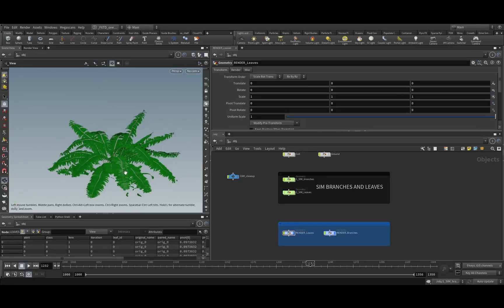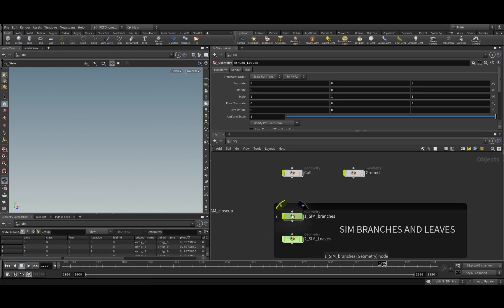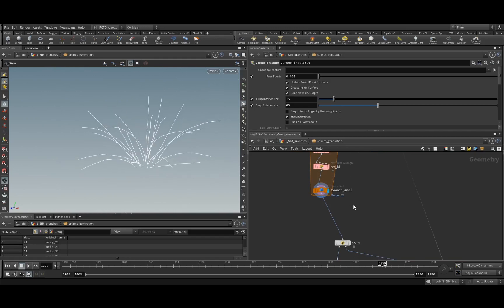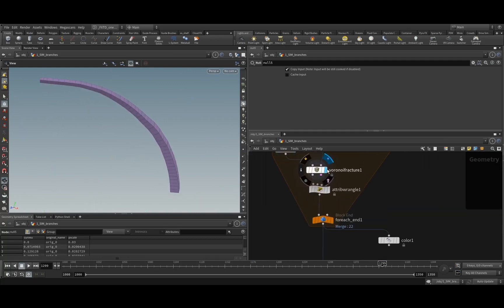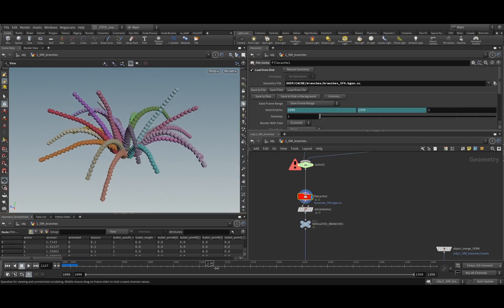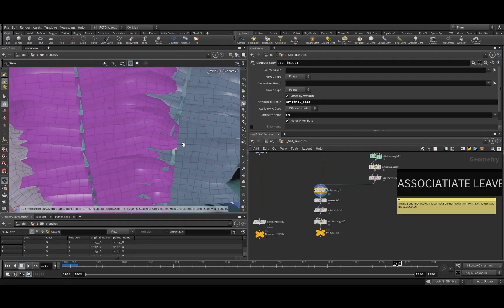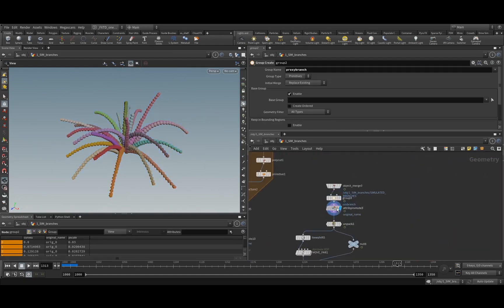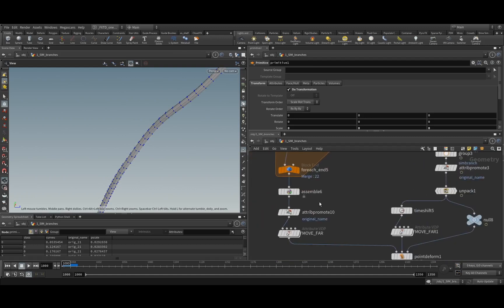Simulating Plants and Leaves in Houdini using Bullet Solver - Quick Tutorial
Welcome to our YouTube video on simulating collisions in Houdini! In this tutorial, we will explore different methods of creating realistic simulations using wires, grains, and bullet.

Simulating physics-based animations can be a complex task, but with the right techniques, you can achieve impressive results. Throughout the web, you can find some incredible examples that showcase the power of Houdini in this area.

When it comes to simulating collisions, wires can be a fantastic tool, especially when the scene doesn't involve too many complex interactions. They are user-friendly and offer great flexibility. However, during my experience, I encountered a challenge with wires getting stuck together or inside the character while he was falling and rolling. This issue required a significant amount of time tweaking parameters to find the optimal values.

Fortunately, I recalled a remarkable project by the talented Goran Pavles. He had simulated the collision between a colossal character and trees using bullet (although not in Houdini). Intrigued by this, I decided to adapt and replicate the technique in Houdini, and the outcome was impressive.

In this video, I will guide you through the process of using bullet simulations in Houdini to create realistic collisions. We will explore the settings, parameters, and techniques required to achieve seamless interactions between characters and objects in your animations.

Whether you're a beginner or an experienced Houdini user, this tutorial will provide you with valuable insights and practical knowledge to enhance your simulation skills.

Join me in this exciting journey as we delve into the world of collision simulations in Houdini.